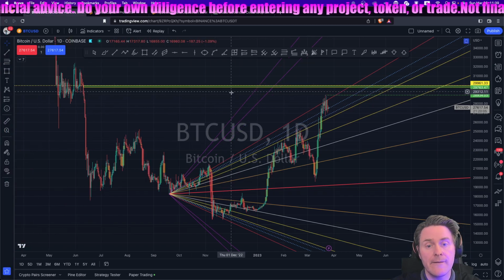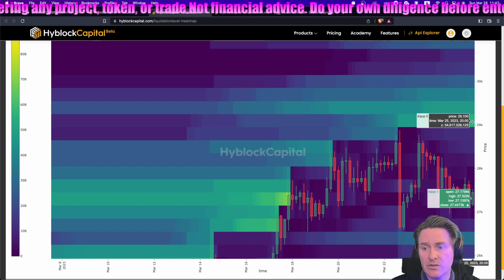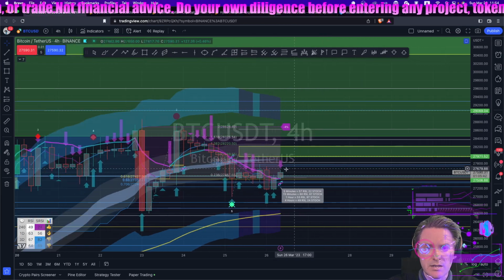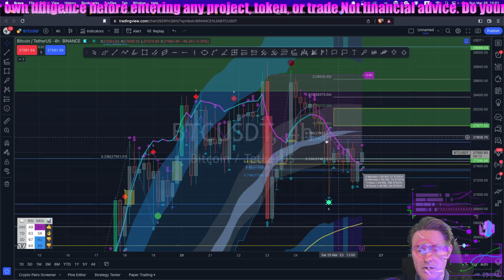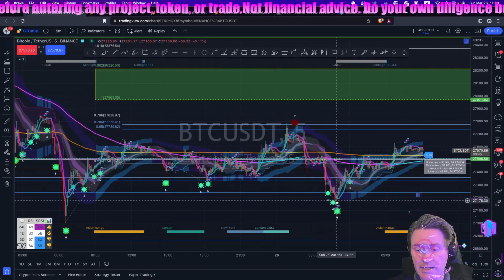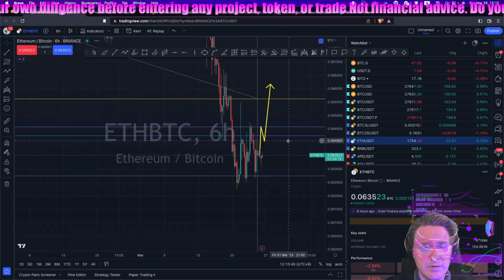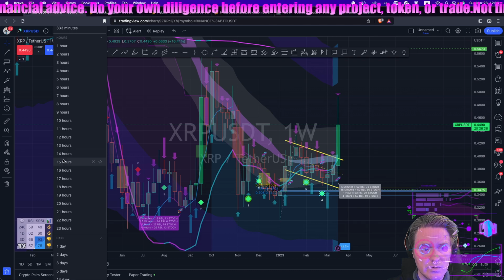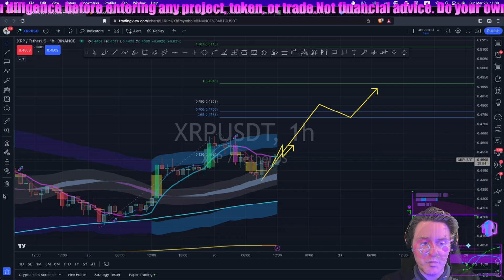GOOD Vibez - LIVE session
Amazing class with our good friend @illuminatednothing1316. Join us to catch amaizng videos like this and more

LINKS